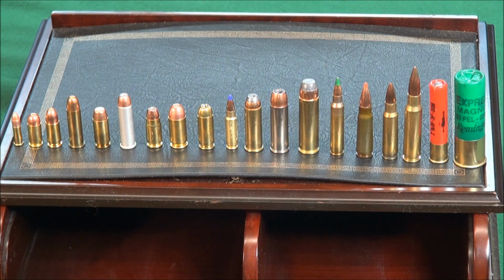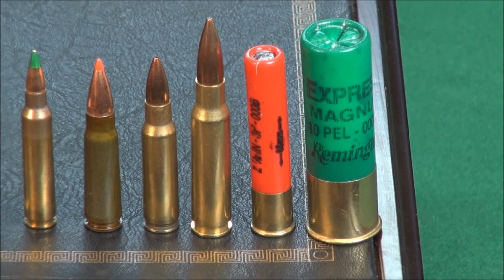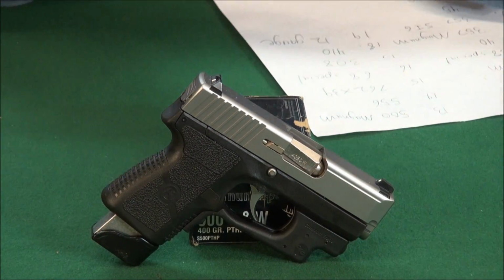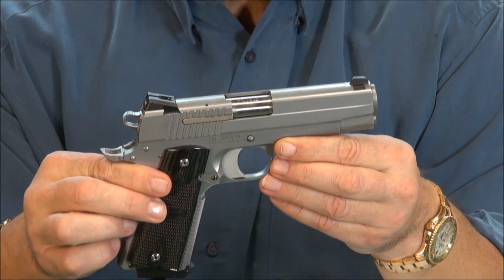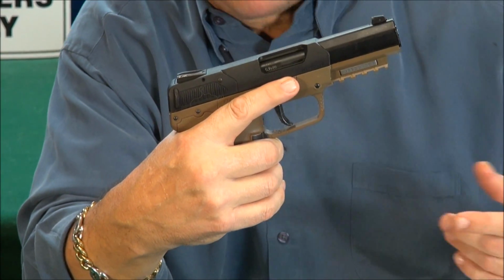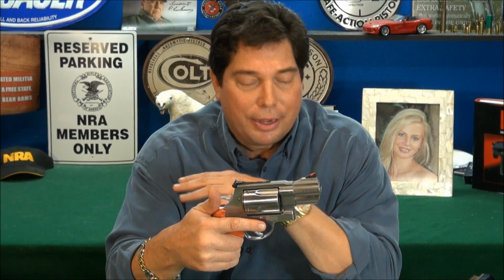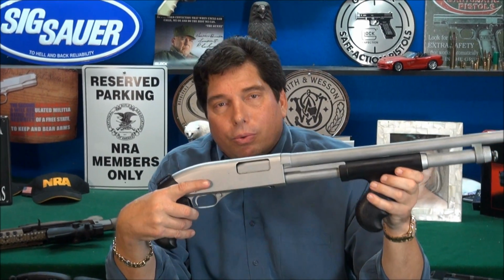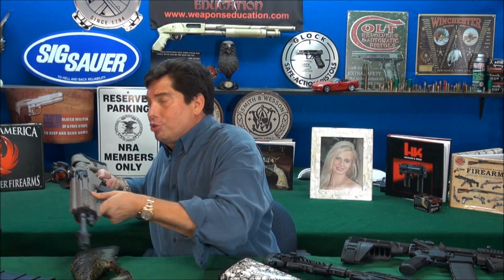Best Gun/Caliber's For Self Defense "19" Perfect Guns WeaponsEducation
The Best Gun For Self Defense?  What Is Yours?  Enjoy All The Firepower & Multiple Guns. This Video Deserved to Get 25 Plus Minutes!